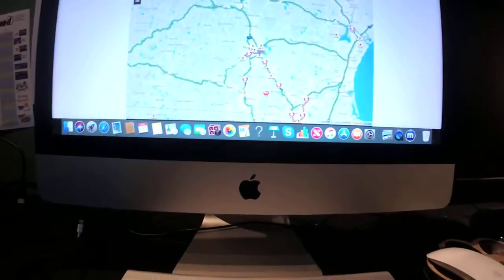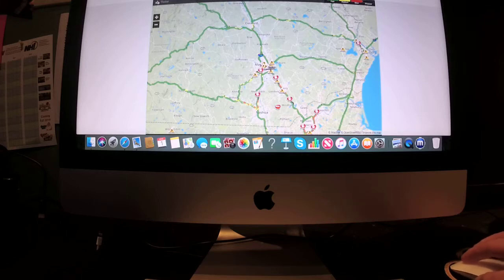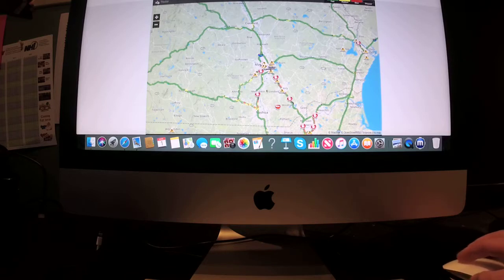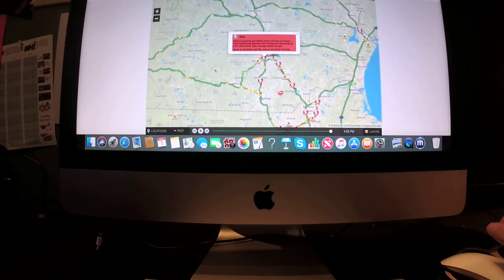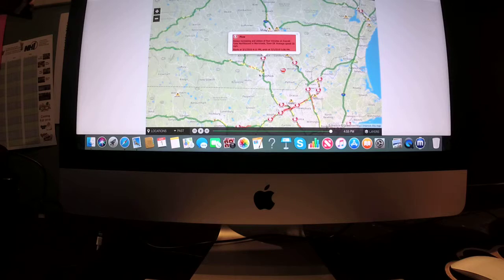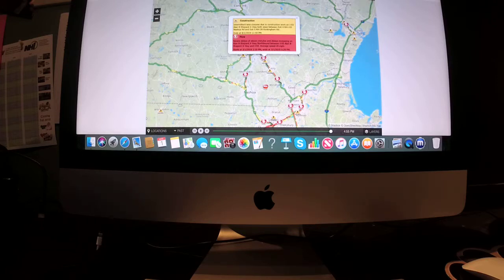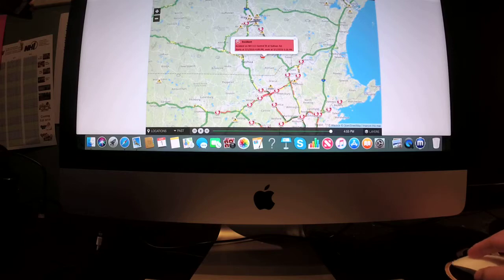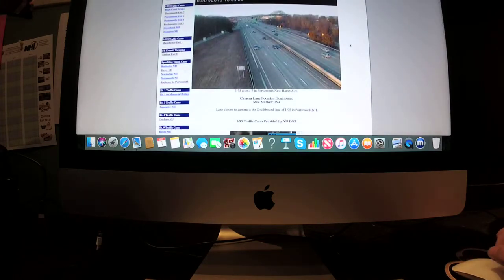Evening Traffic Report